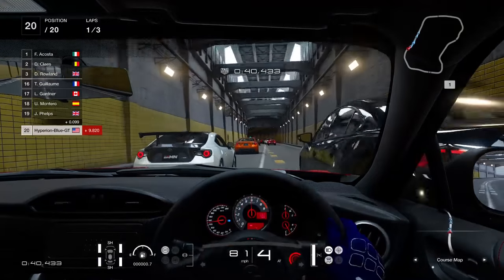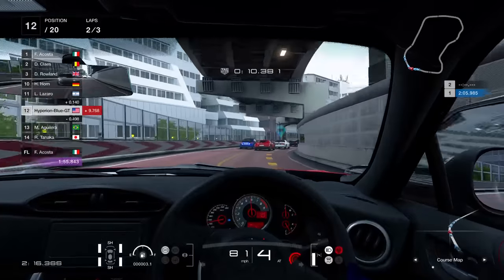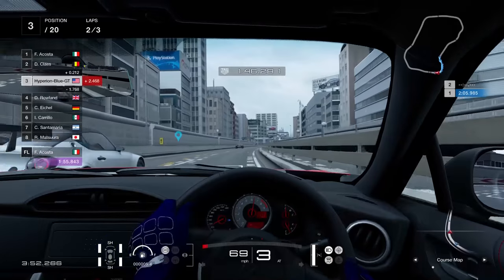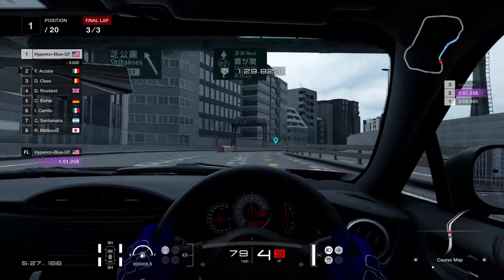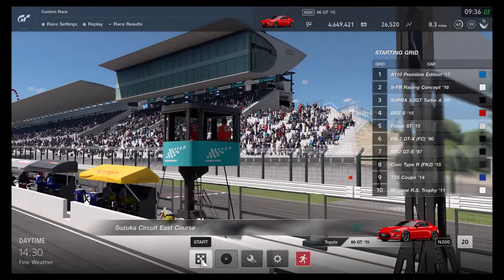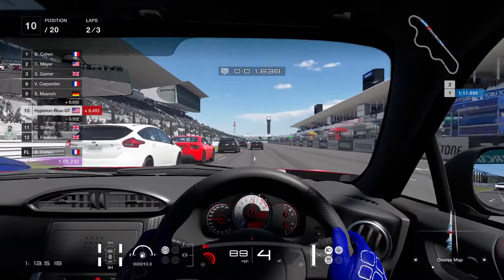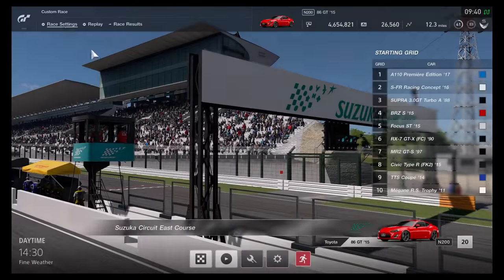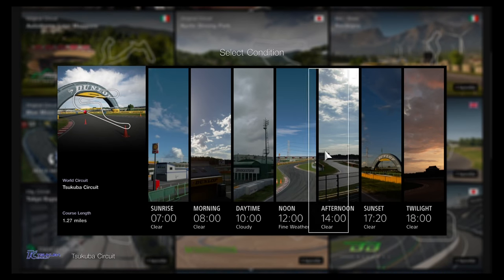Gran Turismo Sport: Toyota 86 GT And Subaru BRZ (Custom Race Gameplay)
The Toyota 86 GT Counterpart, the Subaru BRZ S 2015 Was also part of the may 2018 Update. Featuring the Toyota 86 GT Will be in this race.